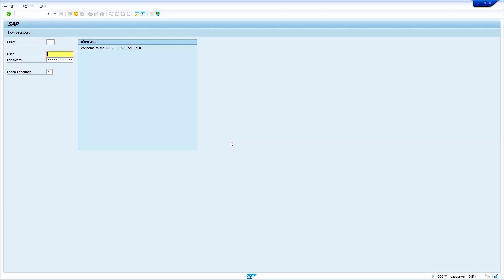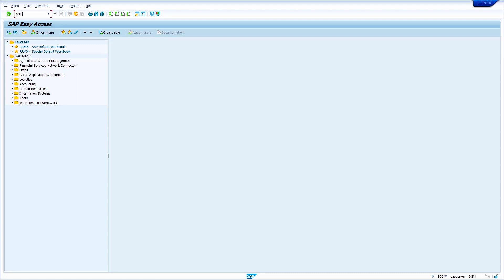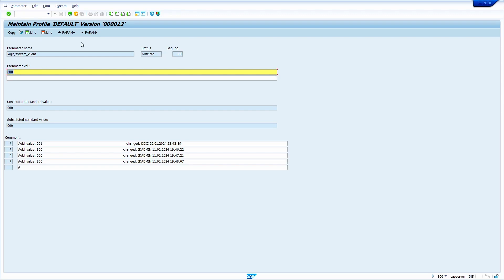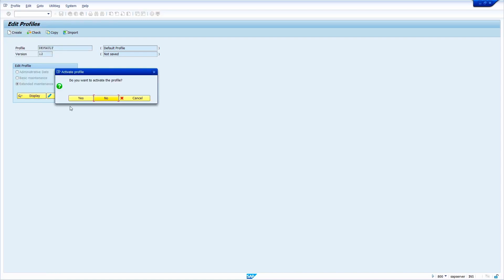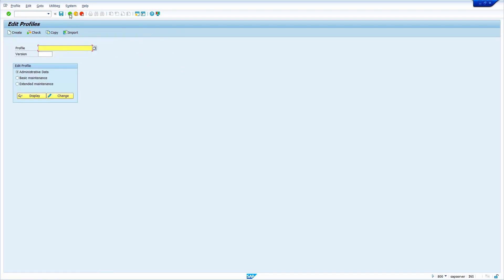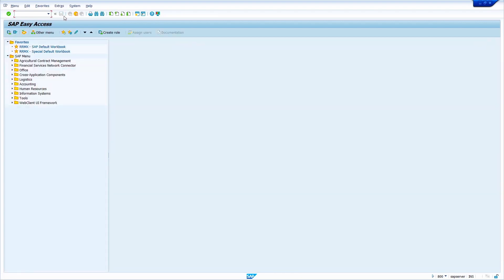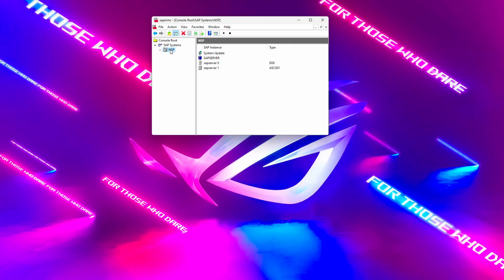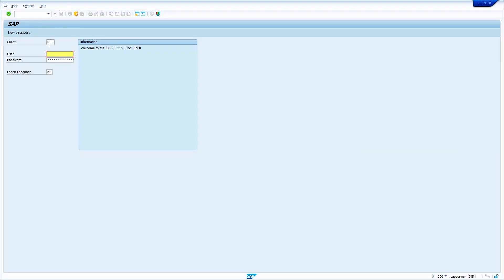How to Change Default logon Client in SAP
Learn🔧 how🤔 to easily change the default logon client in SAP with this comprehensive step-by-step 🪜 tutorial. Whether you're a beginner or an experienced SAP user, this video will guide you through the process smoothly. 📝👩‍💼